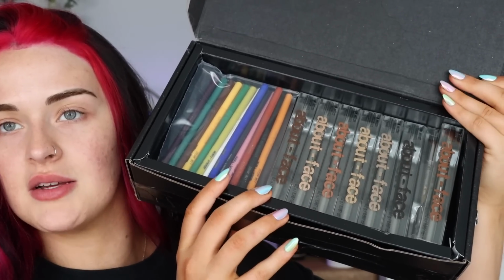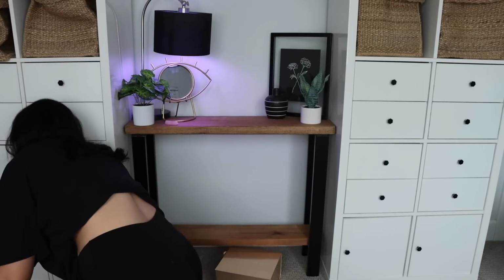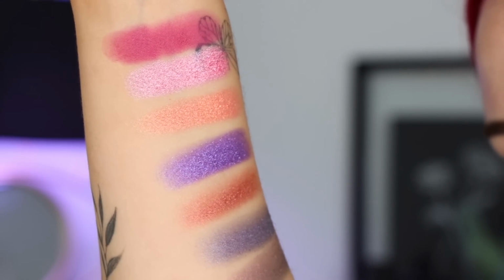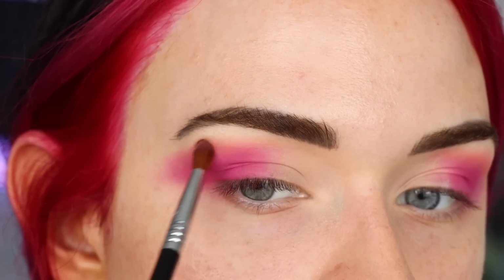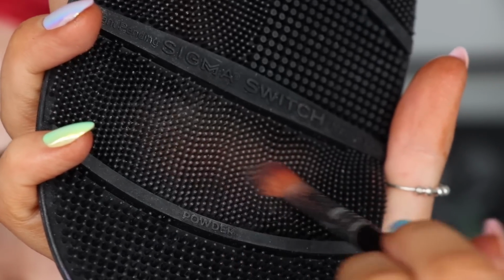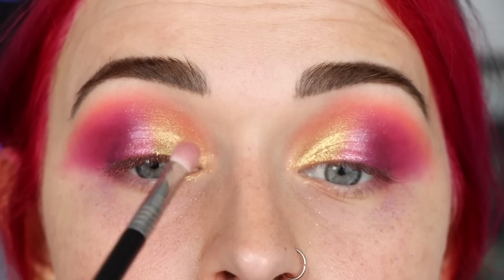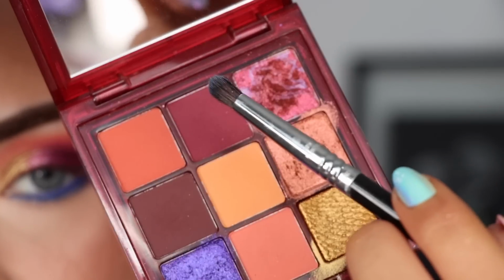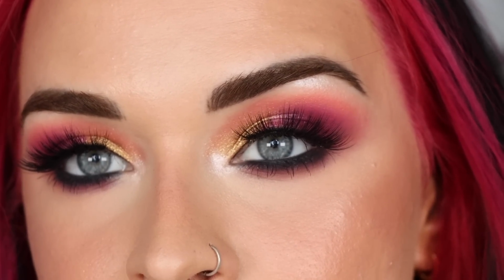New Pink Hair! | Sunset Colored Eyeshadow Tutorial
I honestly didn't know what to title this video 😆 It's kinda all over the place but you get to see my thought process when doing a colorful eye look! I just wanted to play with makeup with my new pink hair!

PRODUCTS USED

Natasha Denona triochrome palette (you don't need this palette lol just use a peachy shade)

Sigma switch (a NEED for colorful looks)

Haus Labs gel kohl eyeliner - punk (the best black eyeliner in the world)

And don’t forget that Sigma offers 5% cash back through TOPCASHBACK!

HELPFUL VIDEOS

DISCOUNTS

FAQ